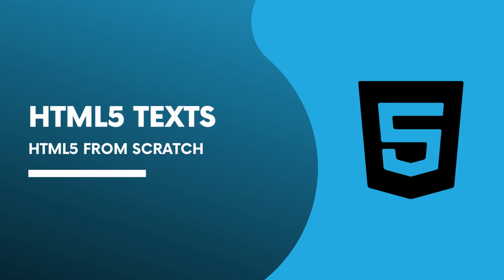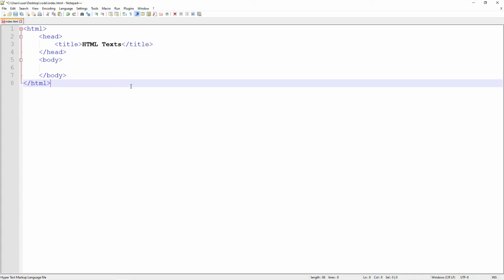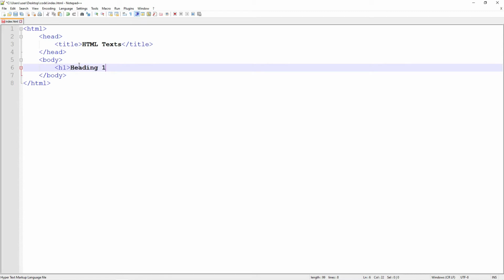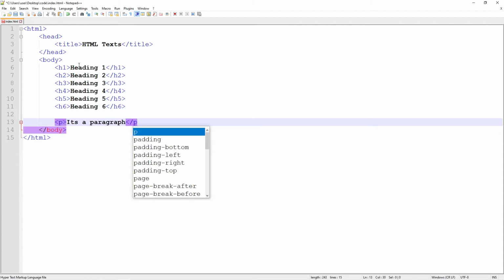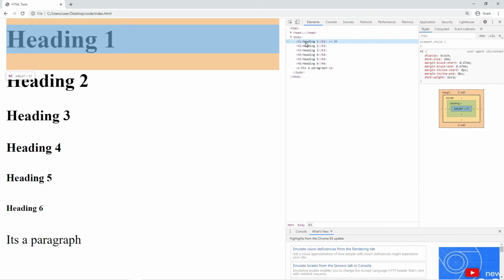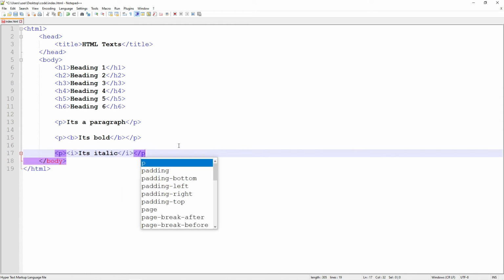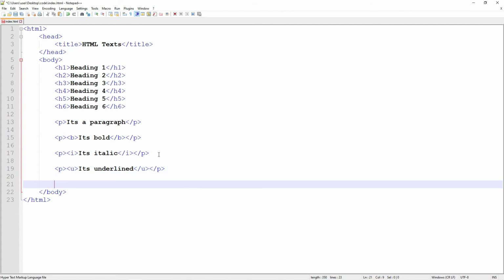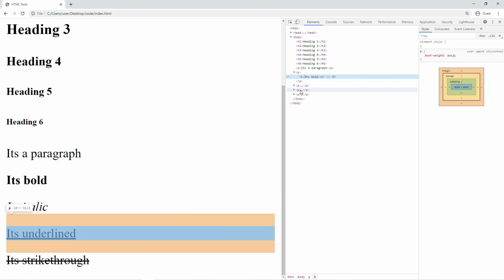Text - HTML5 from scratch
In this lesson, we talked about HTML5 texts. HTML5 headings, paragraphs, and text formatting tags along with their usage is covered in this one.
Start your journey towards becoming a web developer today with our HTML5 from scratch course.
A brief and practical course made for aspiring candidates like you to learn to code what the world needs.
Our HTML5 tutorial for beginners 2020 is a beginner-friendly HTML course. So we welcome heartily our aspiring developers.